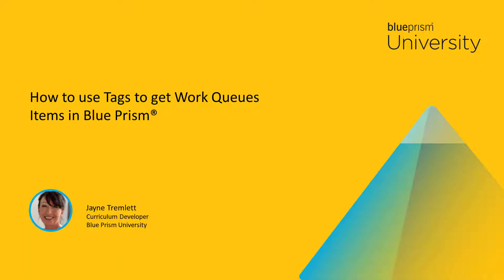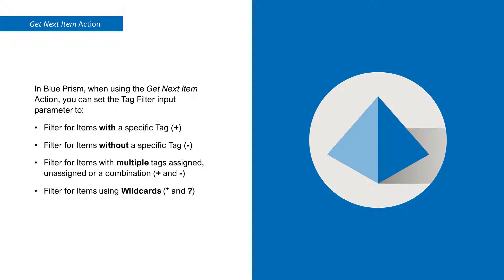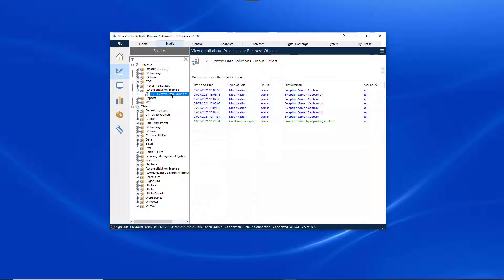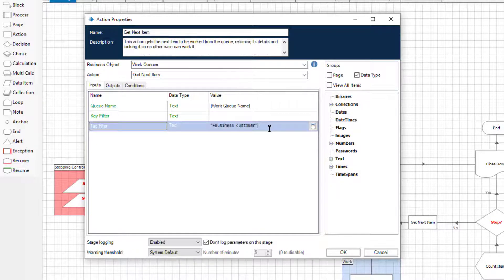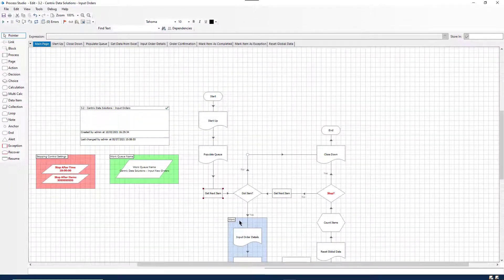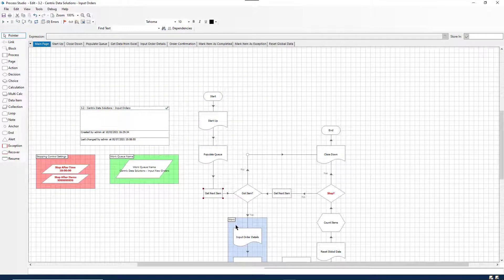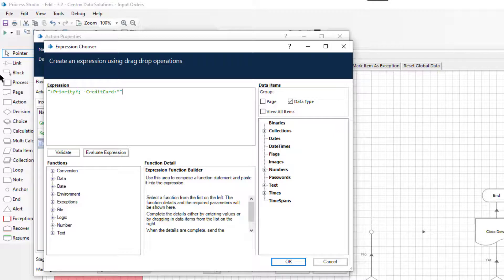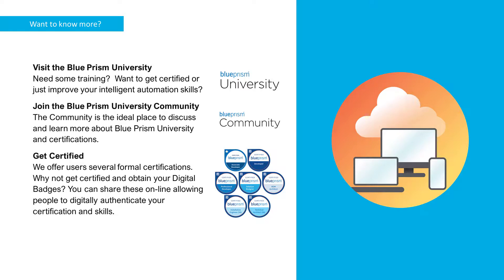How to use Tags to get Work Queue Items in Blue Prism®️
This Blue Prism University video will show how to use Tags to filter the Work Queue Items using the Get Next Item Action in Blue Prism.